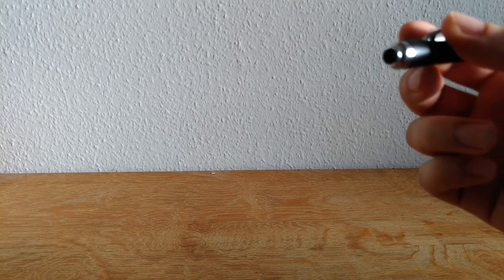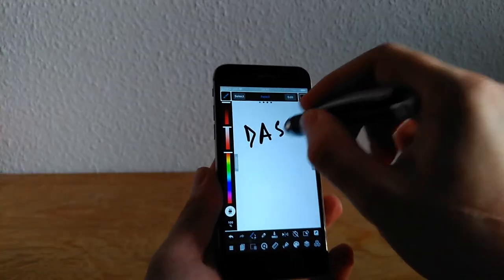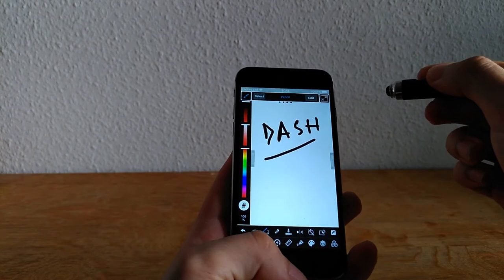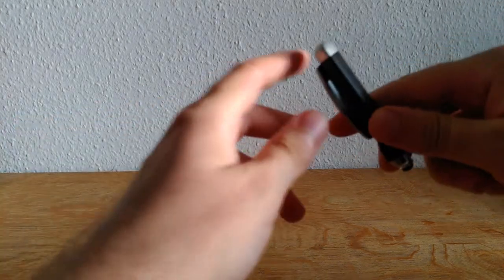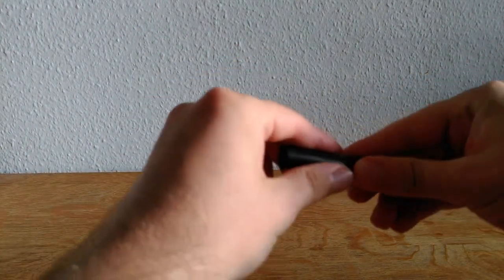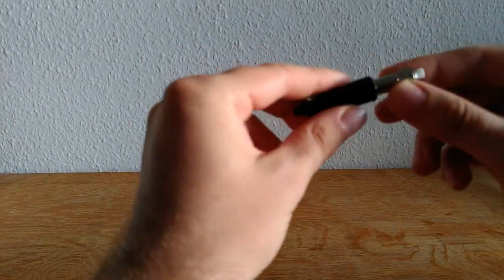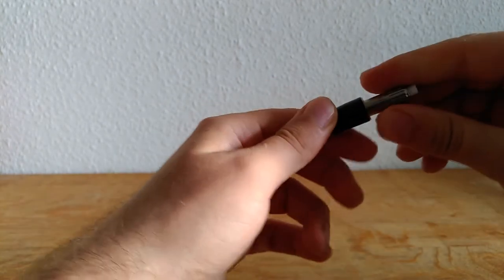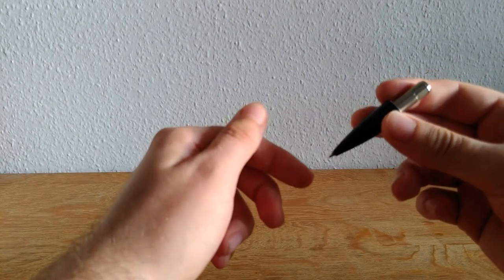Stylo 3-in-one pen from XDDesign - Unboxing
A quick unboxing of a Stylo 3-in-one pen from XDDesign.

The pen has the following components:
* Ballpoint pen
* Stylus

Soundtrack:
Dreamer by Hazy